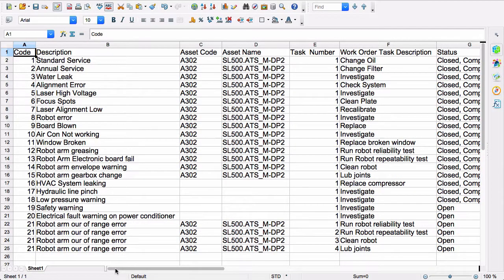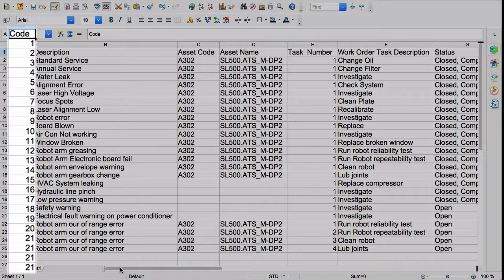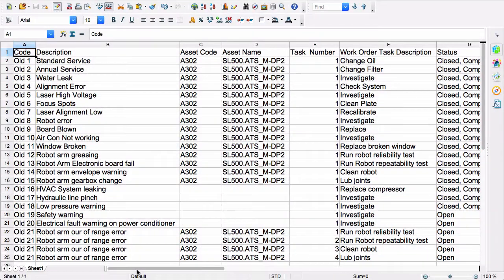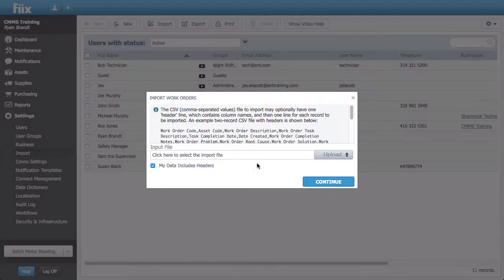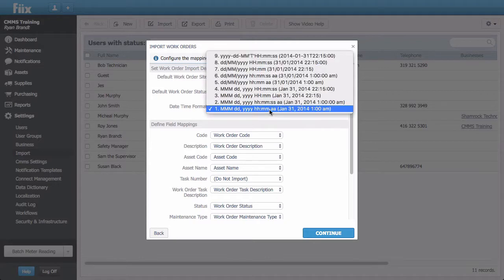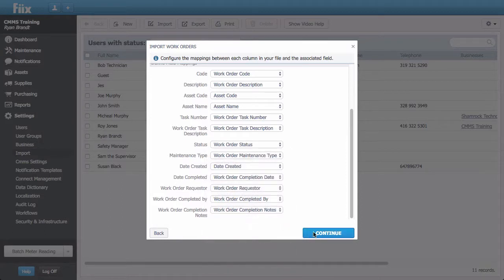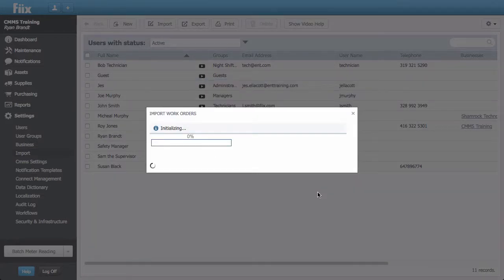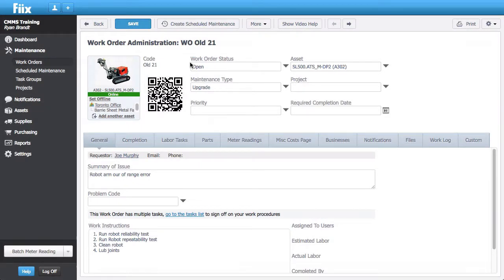Importing Work Orders